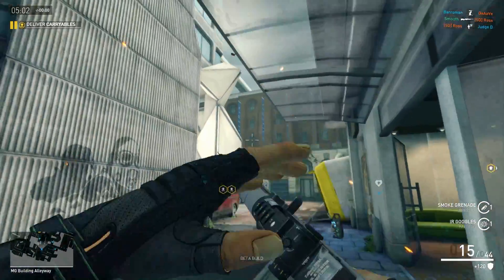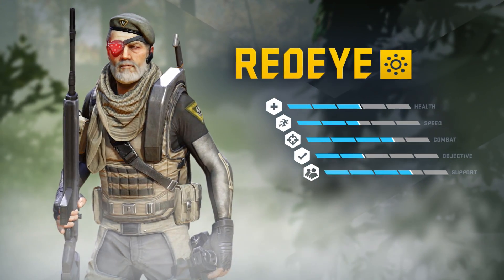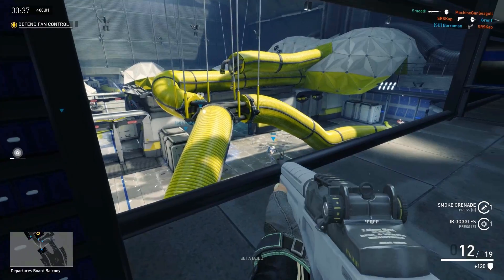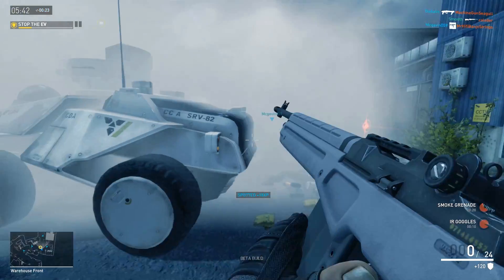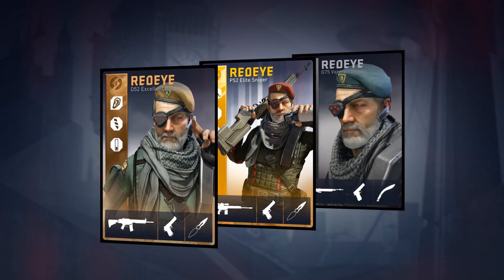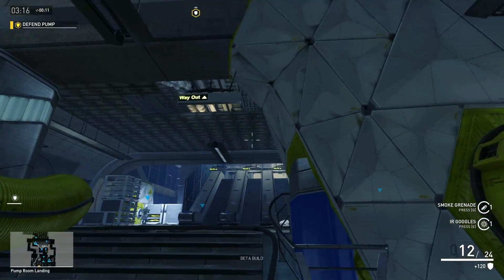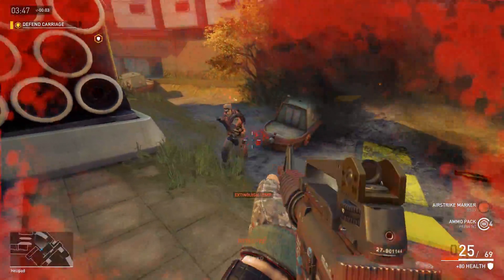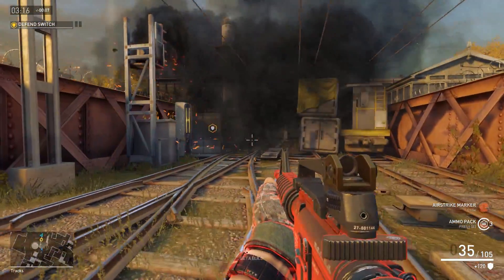Dirty Bomb: Redeye – Merc Role-Call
London is even more cloudy now with Redeye – A long range specialist with an eye for disruption.